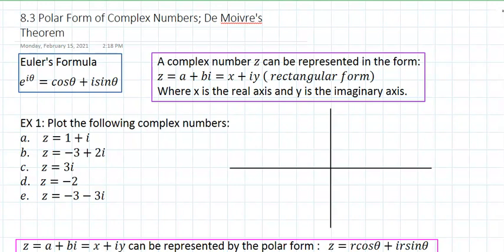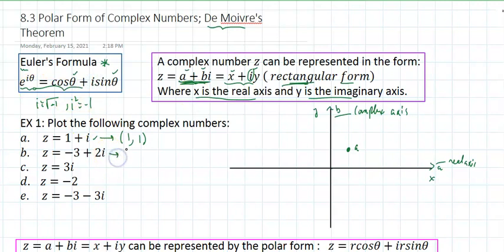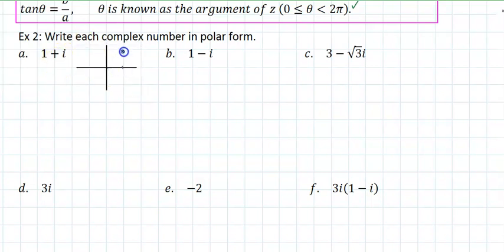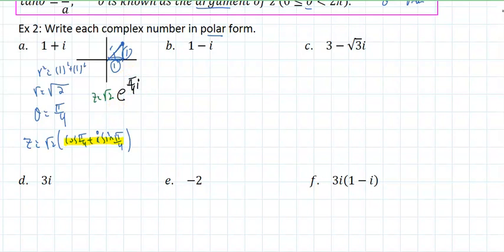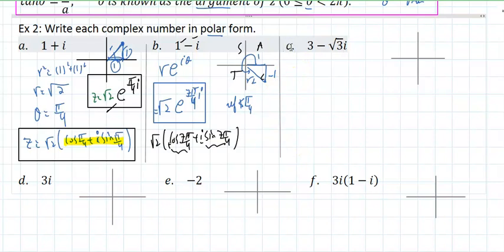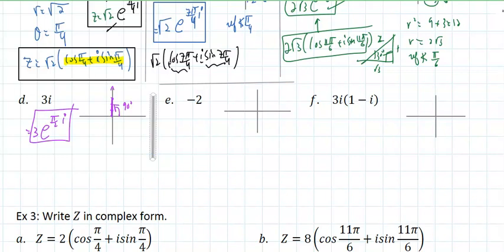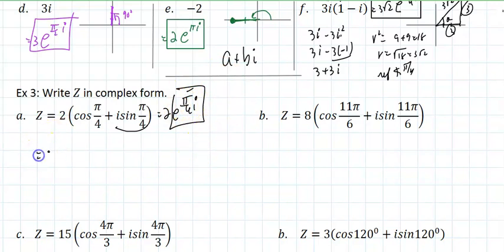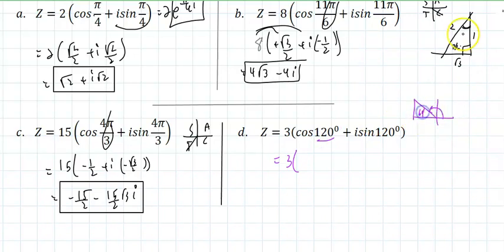8.3(1) Polar Form of Complex Numbers DeMoiver's Theorem